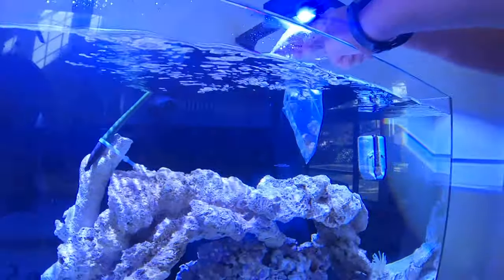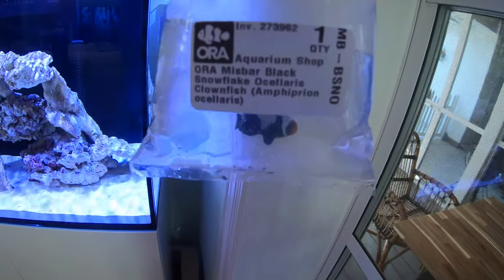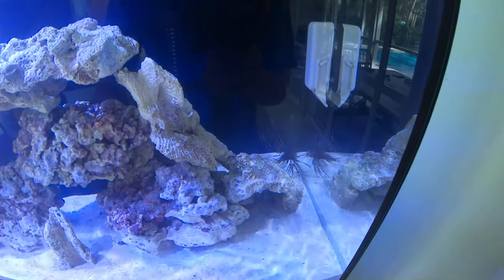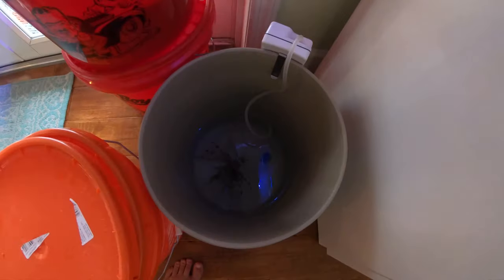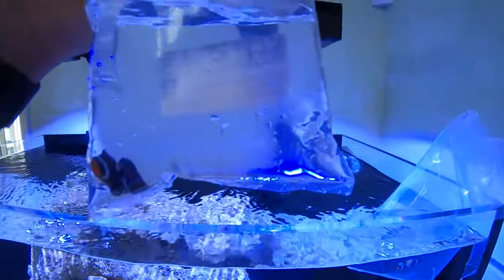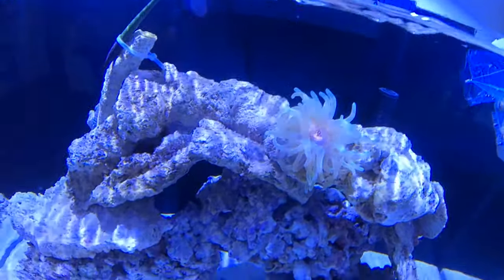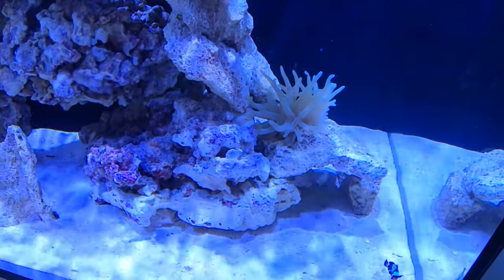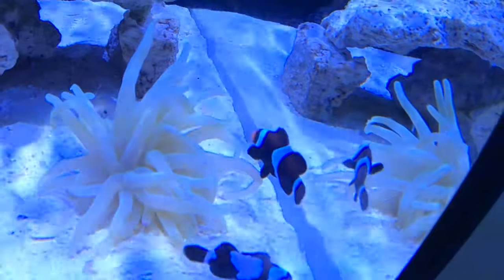Exotic lion fish, clown fish...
in this video I explain what happen to the other fish. And show all the new fish I added.